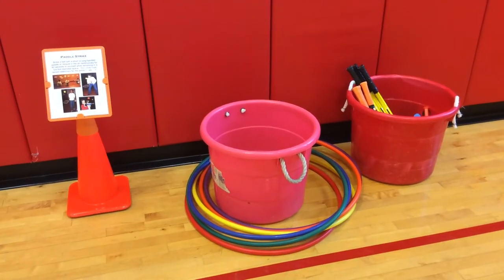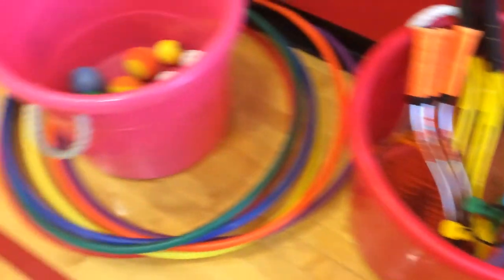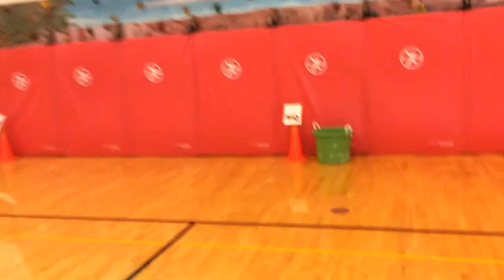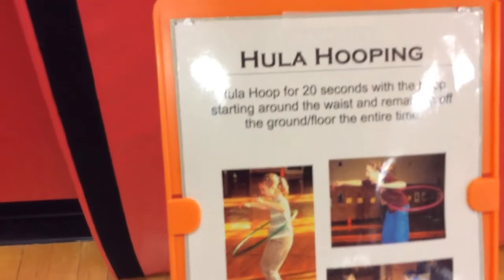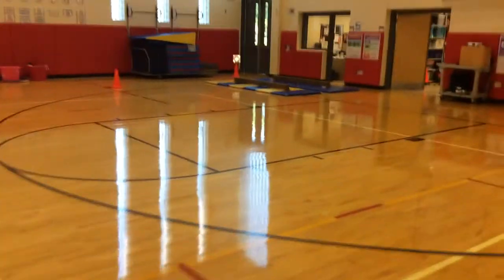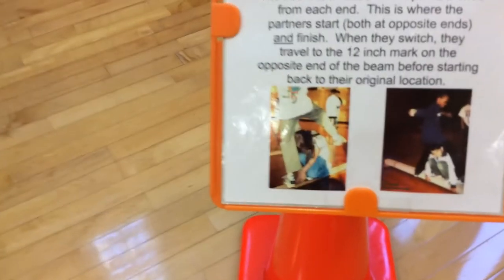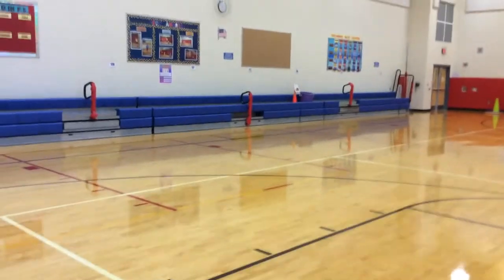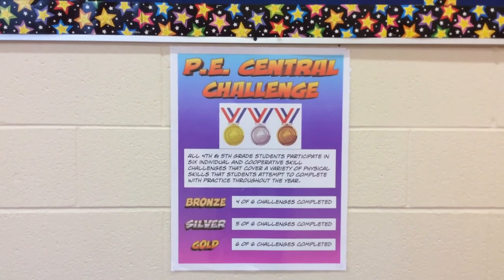The @pecentral Challenge in PhysEd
A series of 6 skill challenges designed for 4th & 5th graders to work on throughout the year. Students earn awards based on the number o& challenges they can complete - 4/6 = bronze level, 5/6 = silver level, 6/6 = gold level.  For a complete details, check out PE Central’s